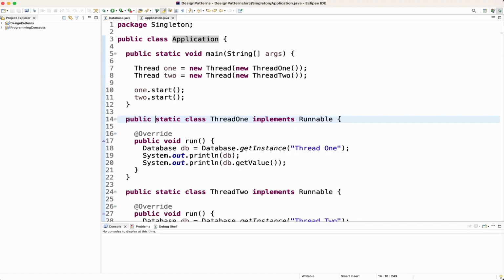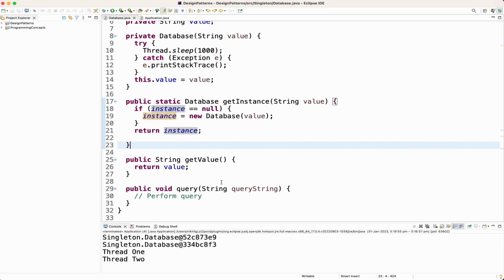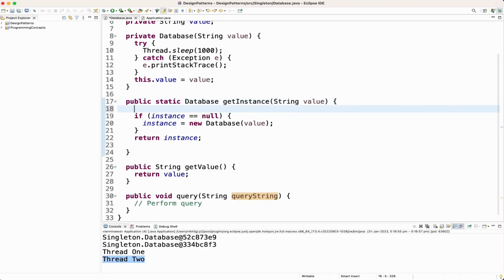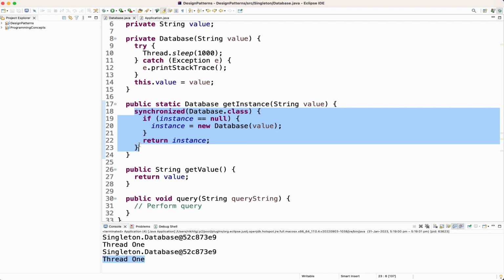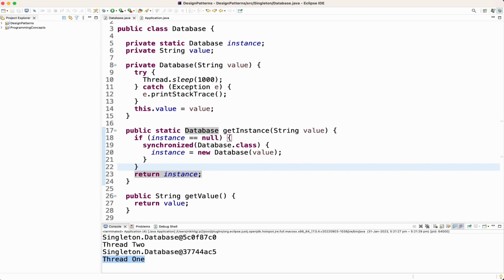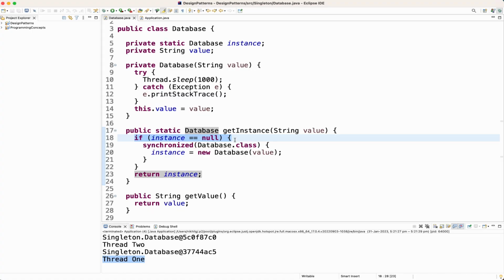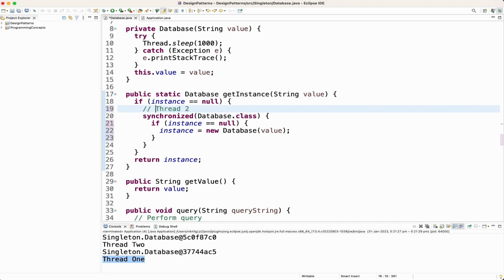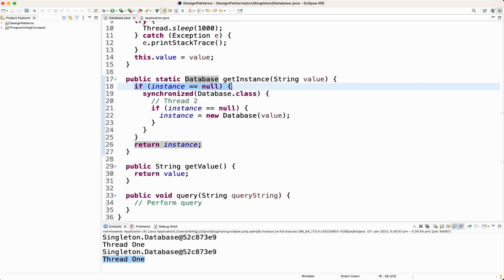DCL or Double Checked Locking in Singleton Design Pattern : A Comprehensive Tutorial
In this tutorial, you will learn about the DCL or the Double Checked Locking pattern which is to used in Singleton pattern for multi threaded applications. Together we will try to reach the most efficient solution step by step, discussing issues in one step and fixing them to move on to the next step. By the end of this video, I can ensure that you will have complete understanding of this concept and will be able to answer all the questions that might come up regarding this.
So, sit back, grab a notebook, and let's get started!

You can check out the code used in the video

To stay up to date with our latest content,